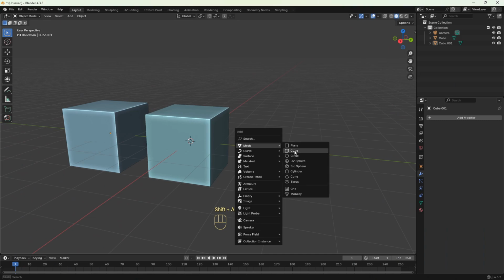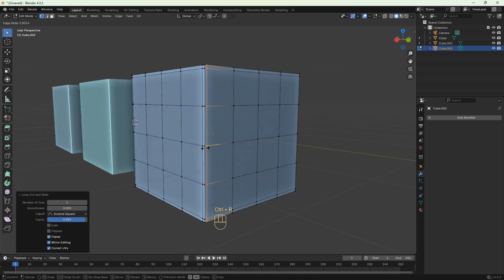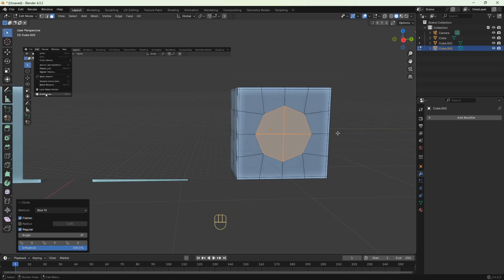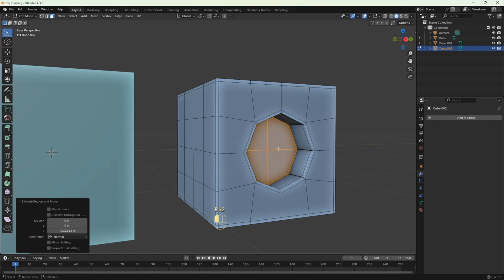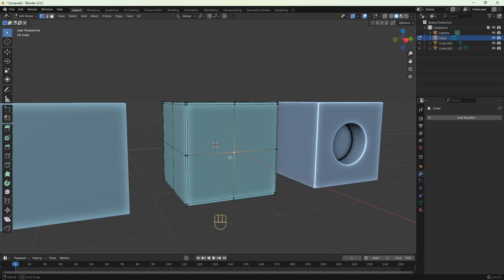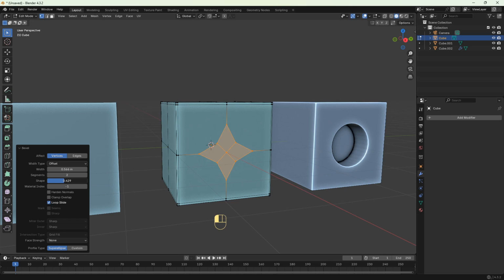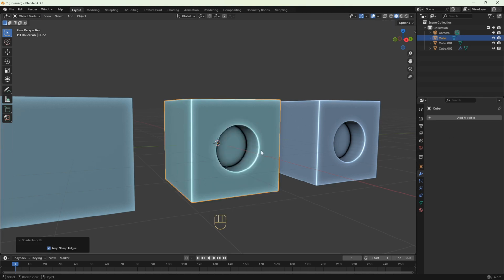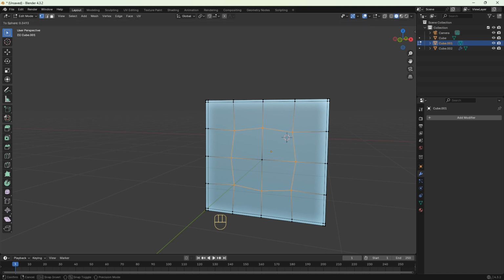How to Extrude from Square Shape to Circle in Blender Square to Circle Blender tutorial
How to Make Circular Shape and Extrude from Square